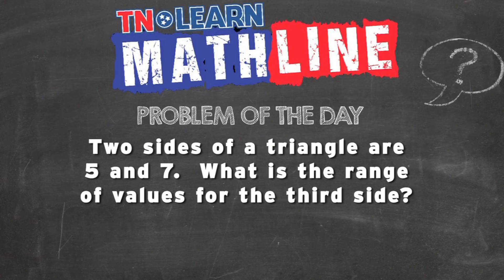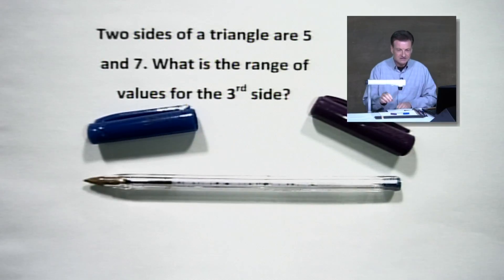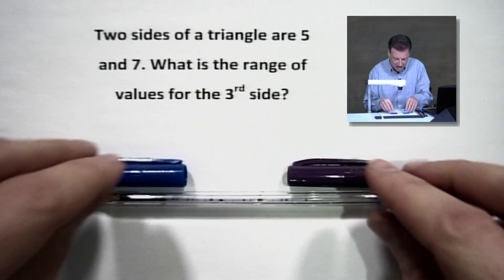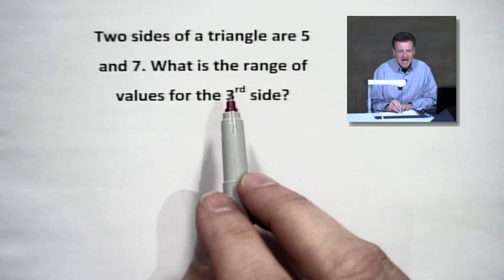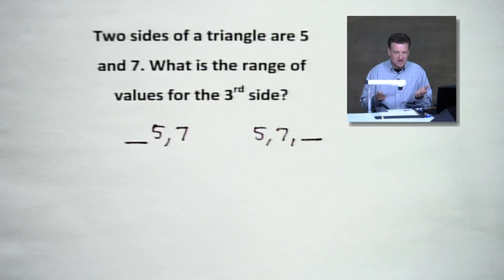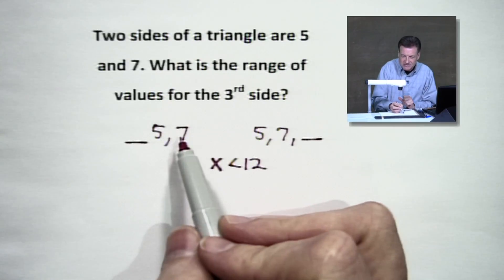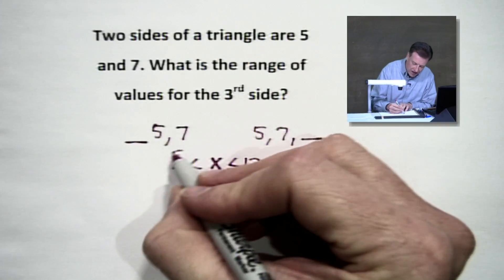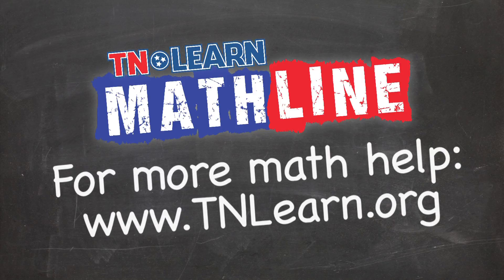Triangle Inequality |Classifying Triangles | TNLearn |Mathline